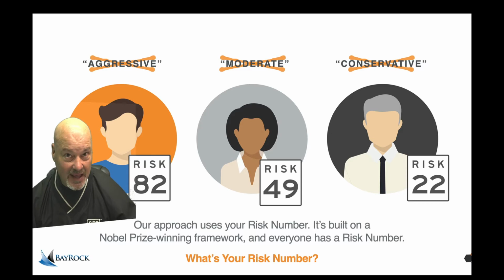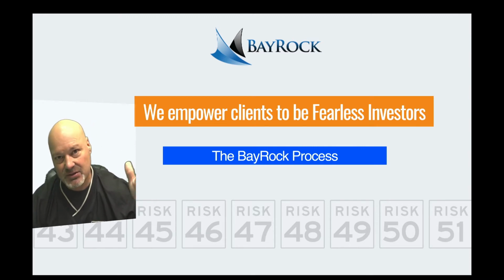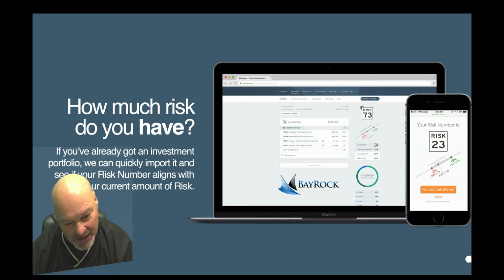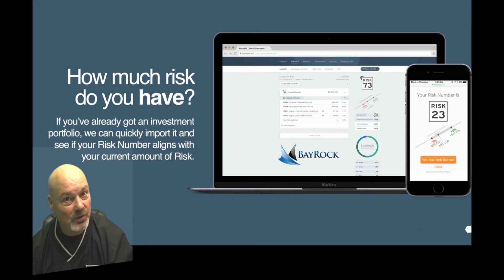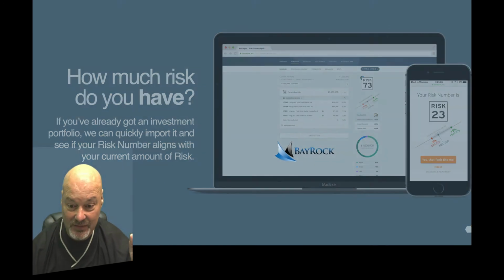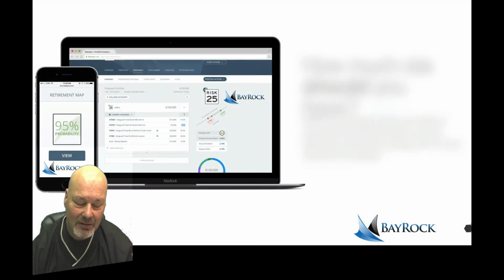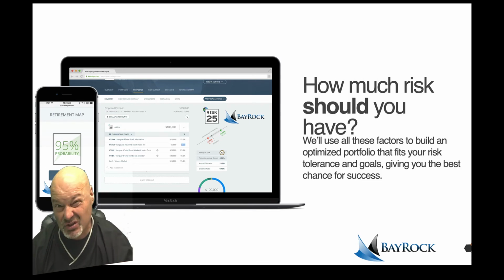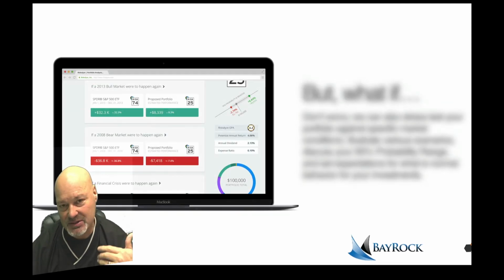What's Your Risk Number 2022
The 5 Minute Risk Survey

BayRock is proud to help clients leverage the dynamic tools within Riskalyze in order to:

- Stay Invested
  - Save More Money,
  - Pay Lower Taxes, and
  - Build a Better Retirement
- Become a Fearless Investor
- Gain more clarity, confidence, and contentment in your financial life

Let’s Talk About Your Risk Number

Rather than getting caught up in the ocean of information available online and elsewhere, it’s important to focus on reliable sources of data that have stood the test of time – delivered to you in a format they you can easily understand.

That’s why BayRock has put the Risk Number® at the center of our planning process.

- We use the Risk Number to analyze and monitor every single security in your portfolio
- We then run a cross-correlation analysis under the hood and roll it up at the household level
- This ensures the highest possible level of transparency
- We deliver sophisticated analytics to help you manage the risk — and opportunity — of everyday life.

BayRock is dedicated to helping individual investors, families, and business owners manage the risk and opportunity of everyday life, recover from the unexpected, and realize their highest purpose.

BayRock and Riskalyze

Did you know human beings are twice as concerned about avoiding losses than they are about achieving potential gains?

That’s one of the reasons humans tend to sabotage their own investing — selling when they get scared, missing the recovery, and buying back in when the markets “feel safe” again.

That’s why BayRock offers Riskalyze.

It all starts with your Risk Number, a quantitative way to pinpoint how much risk you want, how much risk you need to take to reach your goals, and how much risk you actually have in your portfolio.

The results are powerful.

First, we need to pinpoint how much risk you want.

The old way — stereotyping investors based on their age — just doesn’t work. Because everyone is different.

Your BayRock advisor will use our 5 minute online risk survey to determine your Risk Number, then, we’ll show you exactly how to set up your portfolio.

At BayRock, we use your portfolio’s Risk Number and a 95% Probability Range to set expectations for what is normal for your portfolio.

Keeping track of your investments this way helps you to understand that any six-month result that falls within the range is right on track. This enables you to give yourself permission to hang in there, even if markets are volatile.

I think you’re going to love how BayRock empowers you to become a fearless investor.